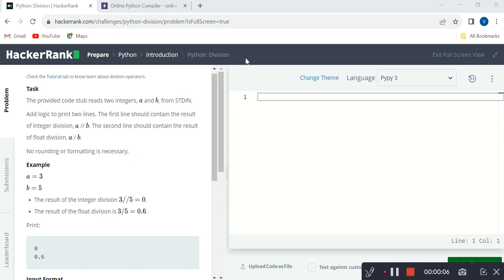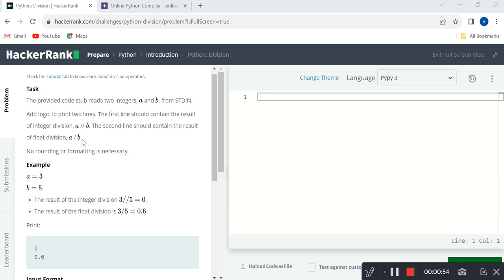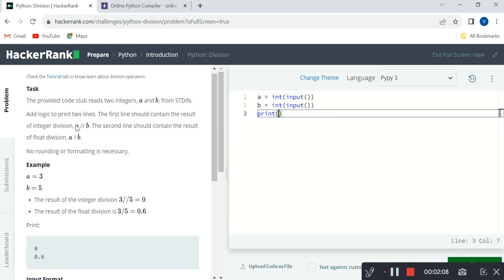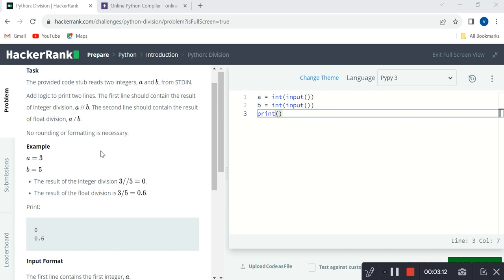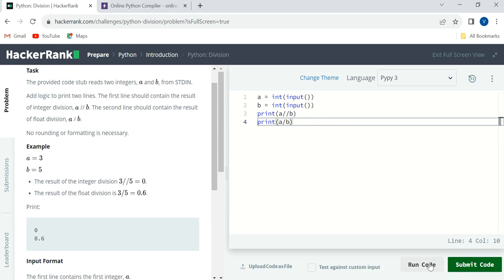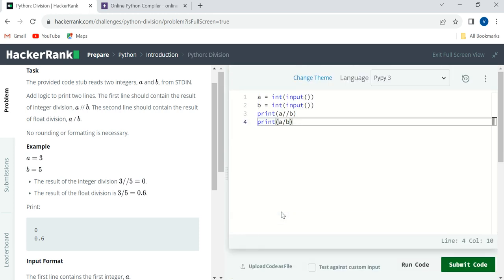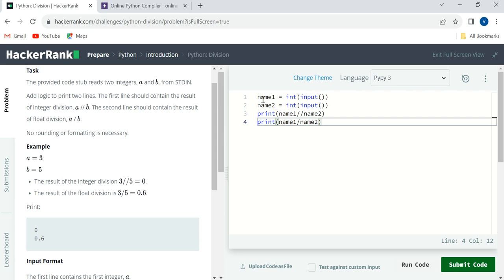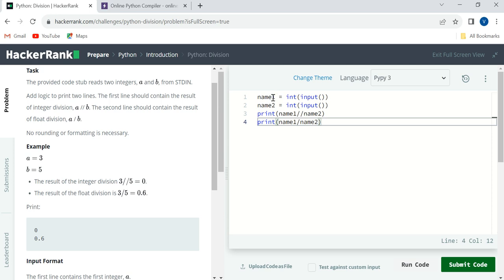Python division #4 | Hackerrank | Python Programming | English